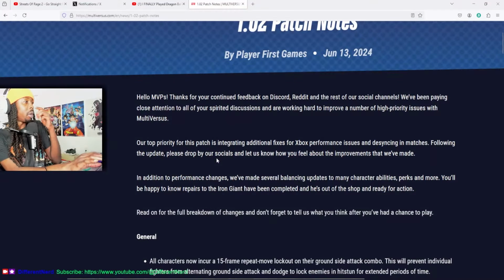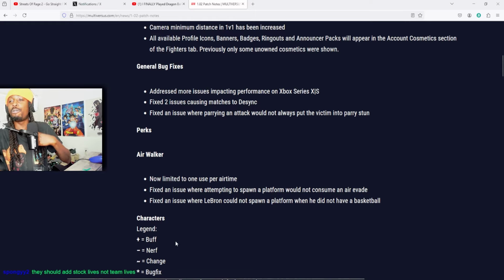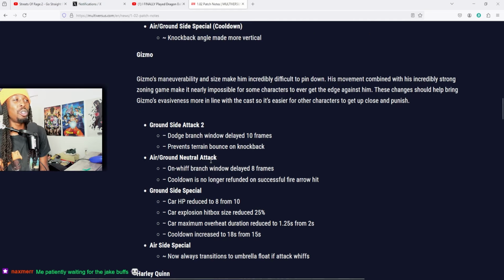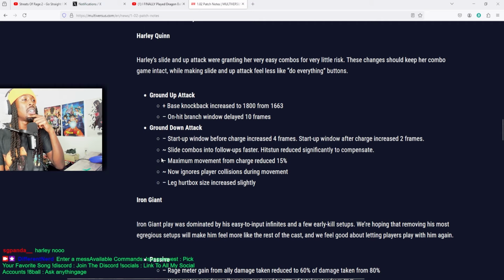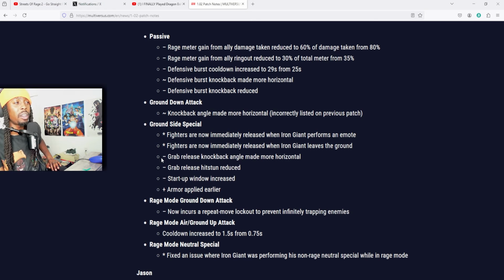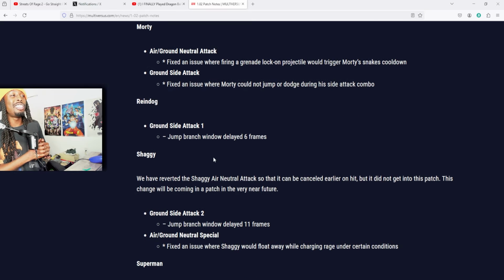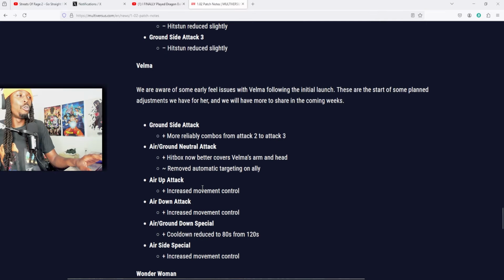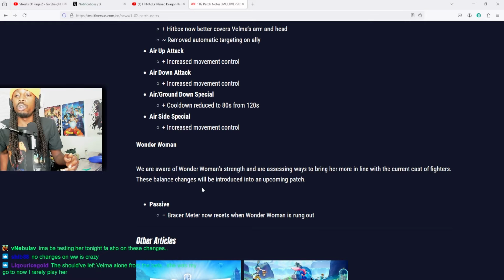HUGE UPDATE! Multiversus New Patch Explained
This is a massive update.